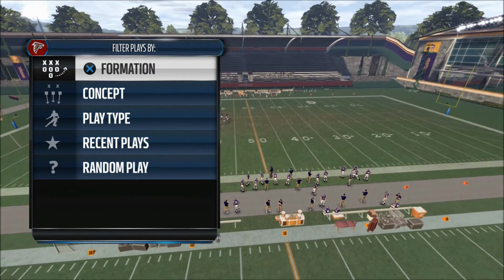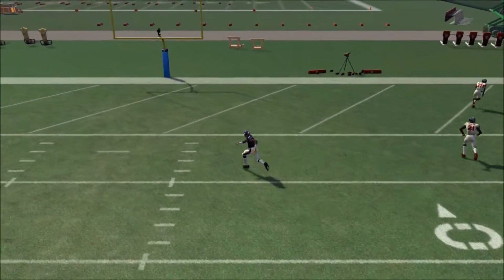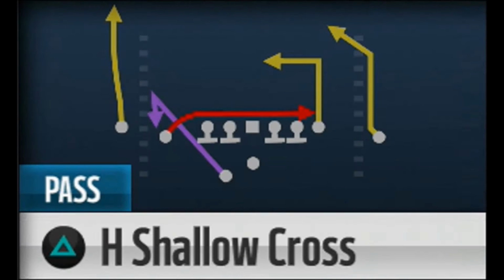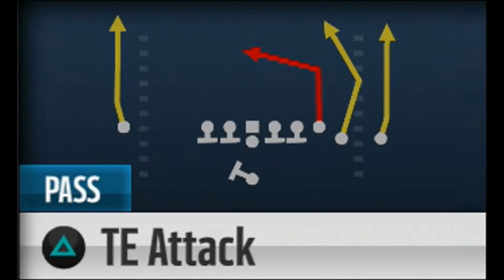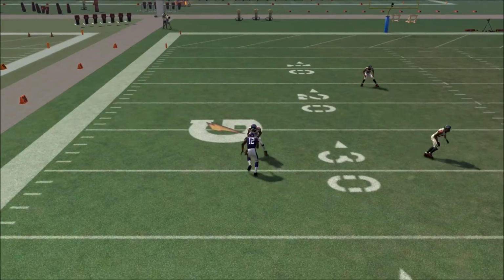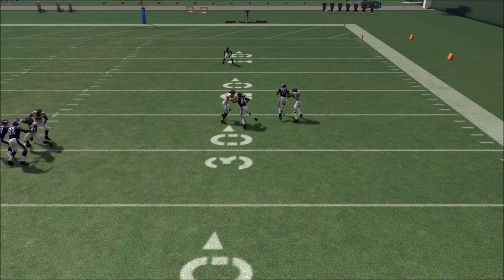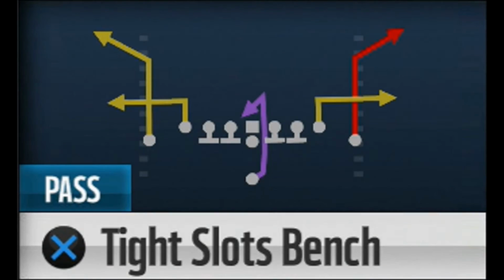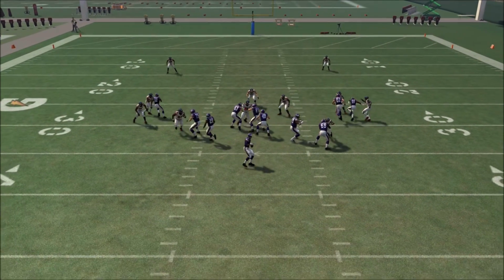Madden 16: Unbumpable Routes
There have been many changes made to the unbumpable/unpressable routes in Madden 16.  This video covers which routes are and are not unbumpable/unpressable by man coverage.